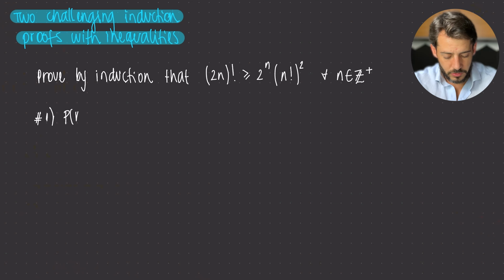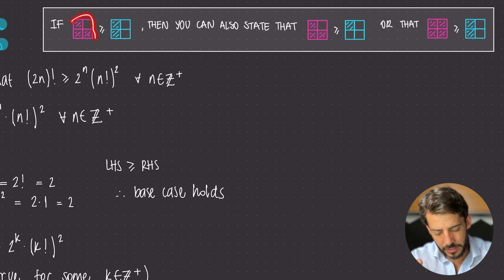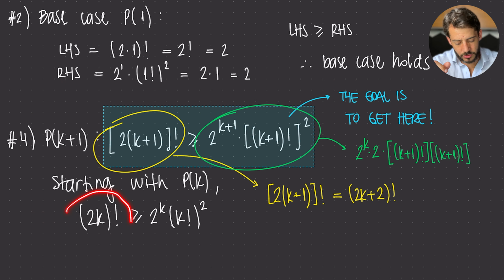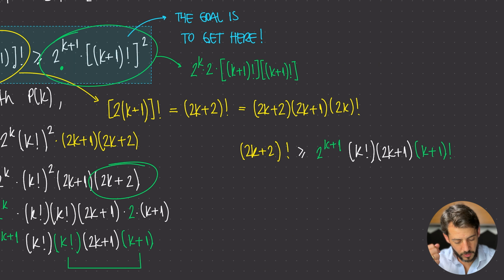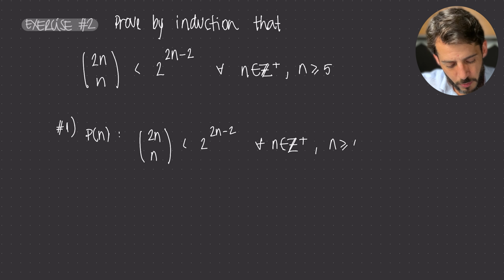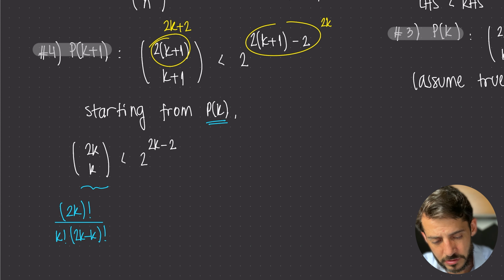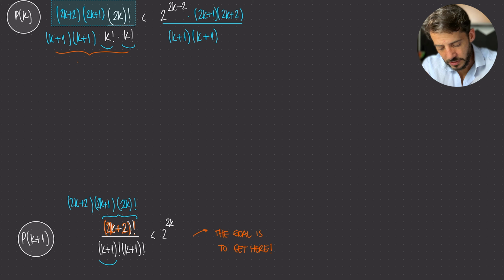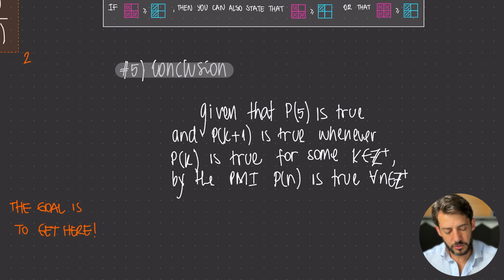Two challenging induction proofs with inequalities (aiming for a 7)